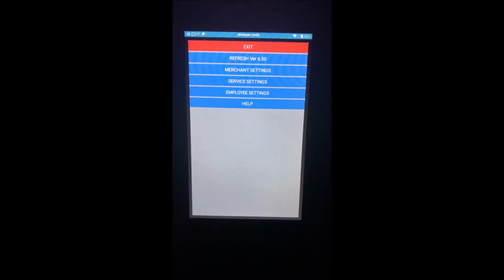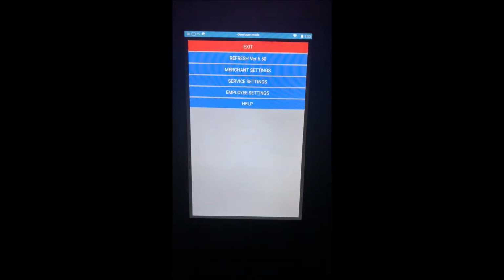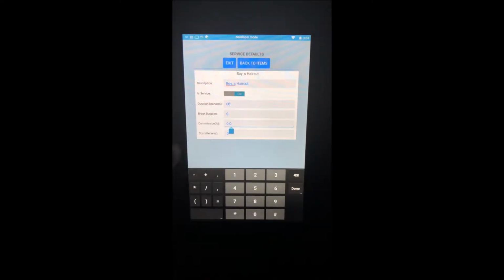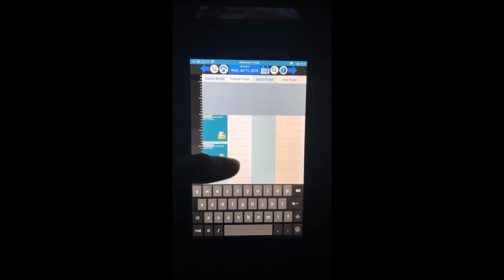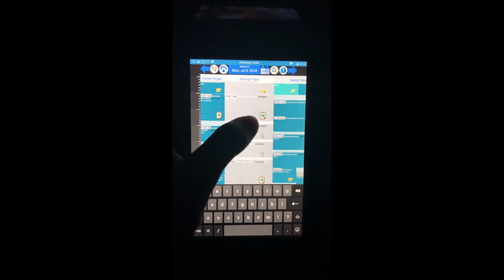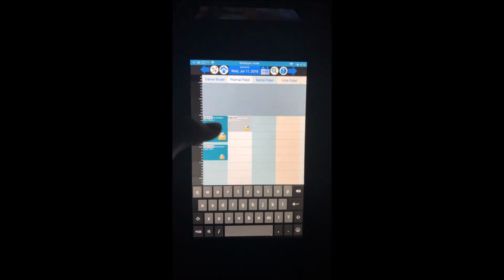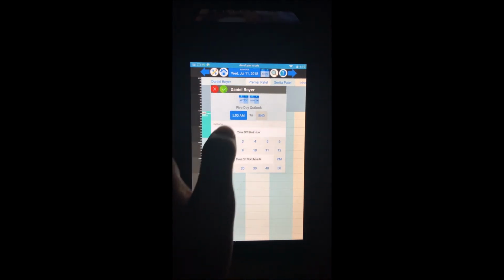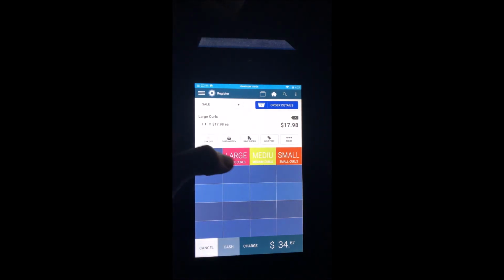Scheduler FULL TUTORIAL - Poynt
This is a full tutorial explaining how to use the scheduler on a Poynt device